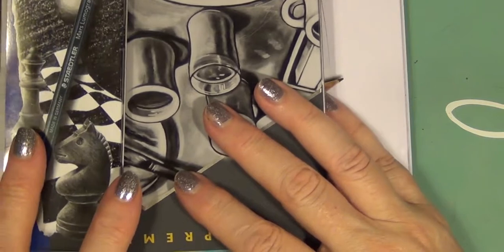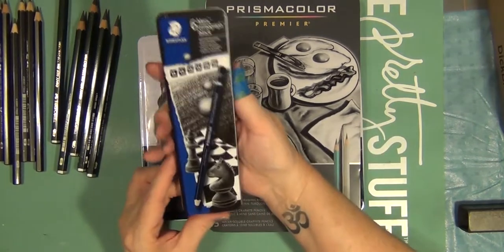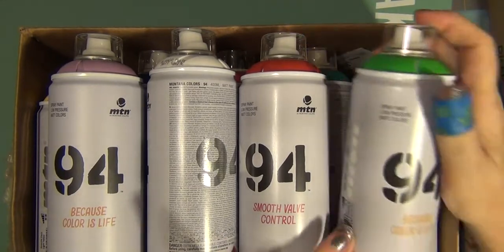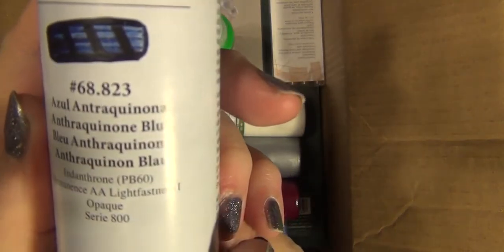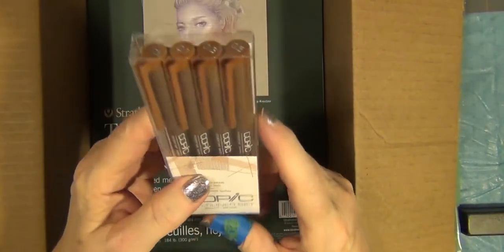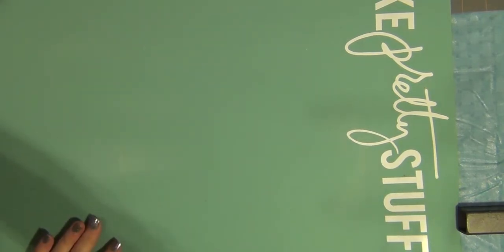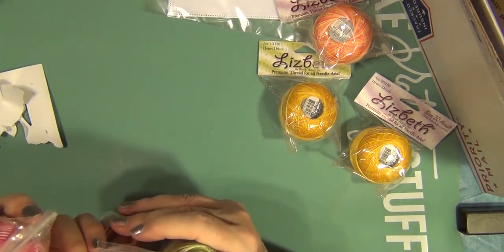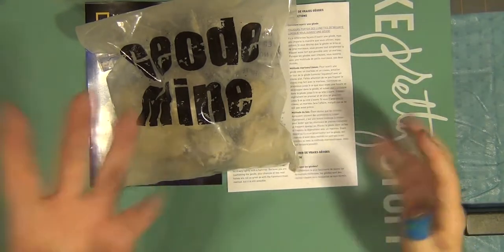Art supply haul!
My channel is actually a thank-you to all the incredibly talented YouTubers who take the time and energy to share their gifts and creative spirit on YouTube. On this channel I share my work that is inspired by others (giving credit to the originator) and I share what I have learned along the way from watching others.  Thank-you to all the generous people!